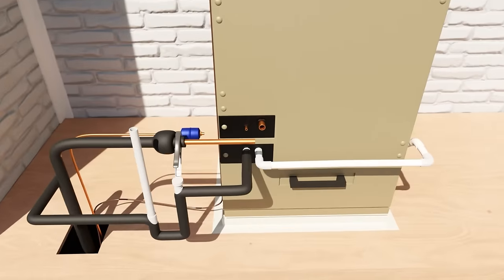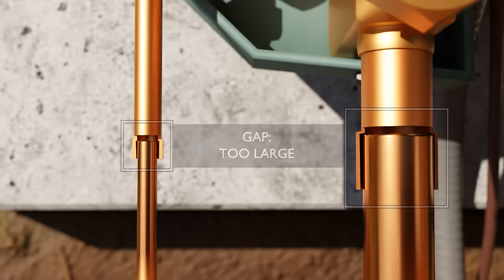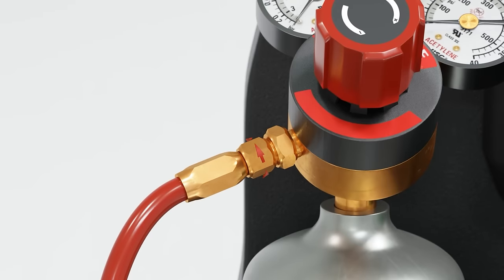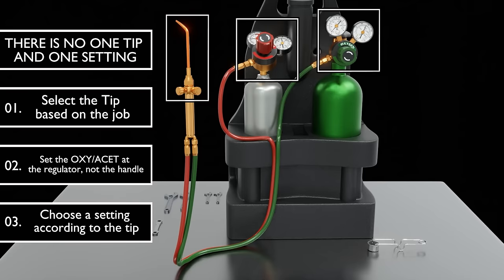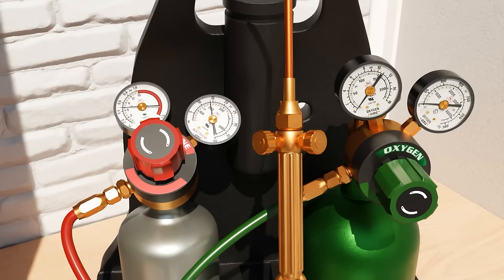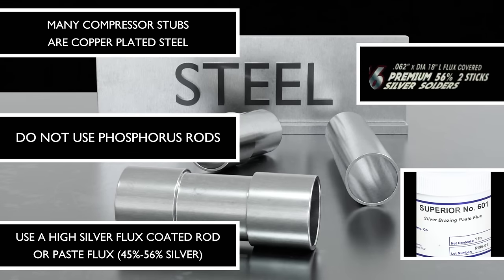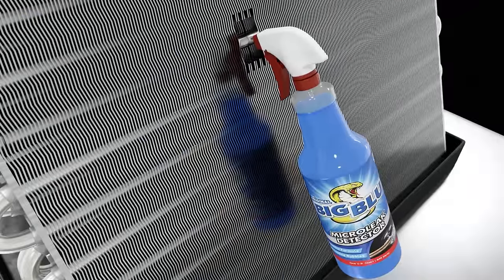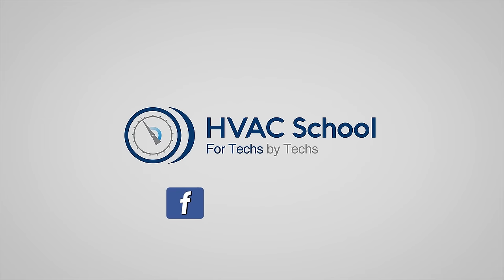Oxy-Acetylene Brazing 3D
This 3D video demonstrates how we do oxy-acetylene brazing for residential HVAC equipment. We show how to braze copper at both the air handler and the outdoor unit, and we cover some considerations when brazing and soldering other metals.

Start by removing Schrader cores, which can cause pressure to build up in the system when you flow nitrogen. If you’re working on a system that already has refrigerant in it, you will need to use proper recovery practices.

Before cutting copper, be sure to clean it. Then, ream or deburr the copper tubing to remove the burr. Cutting copper causes a burr to form on the rim of the tubing, which can cause turbulence or deform your flared connections if it stays in the tube. Make sure the burr doesn’t fall in and that you don’t over-ream your copper.

Fit the tubing together and ensure that there isn’t too much of a gap between the male and female ends. If the gap is too large, you risk making a weak connection and ought to consider using reducers or bushings.

First, purge the air from the system with nitrogen. Then, flow nitrogen at 3-5 SCFH, which is a very tiny amount. Before brazing, make sure you have your PPE and a fire extinguisher. Protect components with a wet rag or a heat-blocking putty, like Refrigeration Technologies WetRag.

Your oxy-acetylene torch rig should NOT have any oil on the threads. First, connect the oxygen regulator to the oxygen tank, and then do the same for the acetylene tank. Connect and tighten your hoses to the regulator and torch handle assembly. Make sure you use the appropriate torch tip, including specialty tips in special applications.

Then, close off the regulator adjustments and open the tanks. Bubble-test the connections and hoses to check for leaks in your torch rig. Set the pressure at the regulator with open torch handles, which may vary. Use a proper striker to light the torch; you may light it with acetylene first or with oxygen and acetylene already mixed.

You will want a flame that’s as close to neutral as possible. Carburizing flames have large secondary feathers and have too much acetylene, and oxidizing flames have no secondary feathers and have too much oxygen.

Heat your copper to a dark cherry red color, moving your torch to conduct heat into the joint. That will allow the alloy to be drawn into the joint. You’ll want to make sure you’re flowing nitrogen when you’re brazing copper, as cupric or copper oxide can build up on the inside otherwise. When you’ve finished, shut off oxygen first and then acetylene. In the field, you might shut them off simultaneously as quickly as possible.

Copper is the most common brazing metal, and it can be annealed. It’s also easy to estimate its temperature by color, and it can be fluxed with phosphorus-bearing alloys. However, some “copper” components are actually copper-plated steel, so you have to treat those components as steel when you reach the steel. Brass is softer and often used for cast parts like valves. It has a lower melting temperature and doesn’t conduct heat as well as copper. It’s best to use a high-silver rod with a paste flux (or a flux-coated high-silver rod). Steel is common in compressor stubs. When working with steel, avoid phosphorus-bearing rods. Stick with a high-silver flux-coated rod or a high-silver rod with a paste flux. Aluminum has a low melting temperature and doesn’t give you temperature indicators, so it can be tricky. You will also not use the same alloys or flux you’d use for the other metals. Usually, the flux will be your temperature indicator.

When patching an evaporator coil, you will have to solder aluminum. It’s a good idea to use an air-acetylene torch or MAPP gas torch. Repairs can be done within the coil pack or on the U-bends. Heat the tip of your rod and dip it in the flux. Heat the base material and melt the flux on top of it. Heat the flux until it goes clear and quiet, add the alloy, heat the alloy until it goes clear and quiet, and then pull the torch back. Then, clean off the flux to prevent corrosion.

You can also use an indirect heating method with a separate flux. Heat the base material, apply the flux, heat the flux until it bubbles, and back off and apply the alloy. Pressure-test and bubble-test your system to check for leaks.

When you’ve finished brazing, allow your connections to cool for a bit before cooling them with a wet rag. Inspect your connections with a mirror. If everything looks good, you can add your core remover tools and do your pressure and bubble test in preparation for your vacuum. Again, check your connections with a mirror. You don’t want to see bubbles or microfoam, and you don’t want a pressure drop.